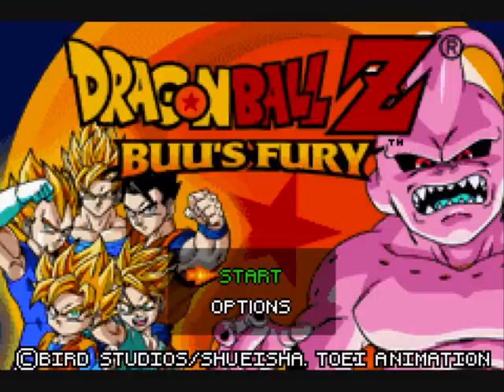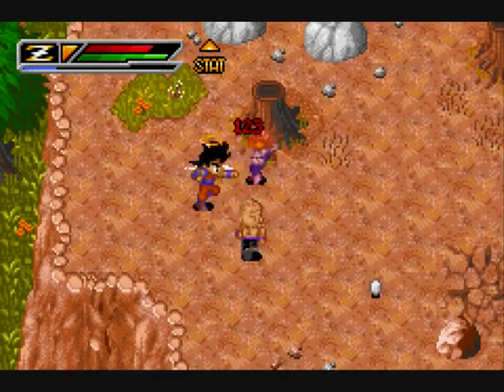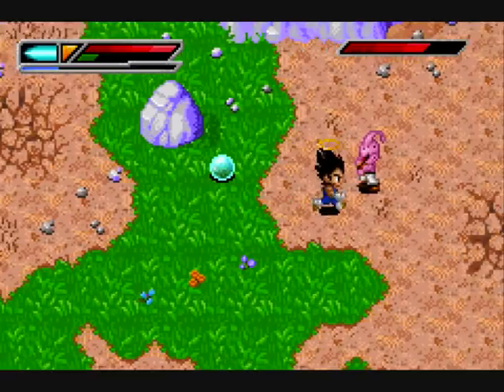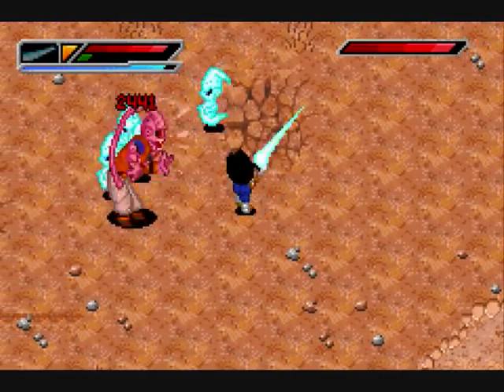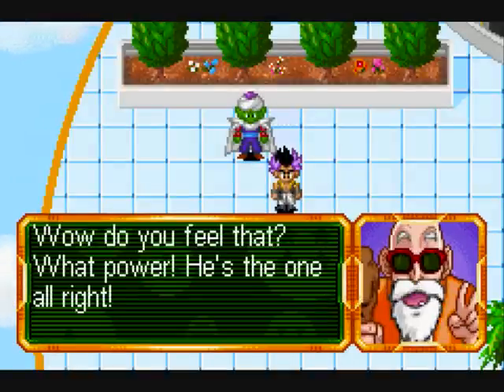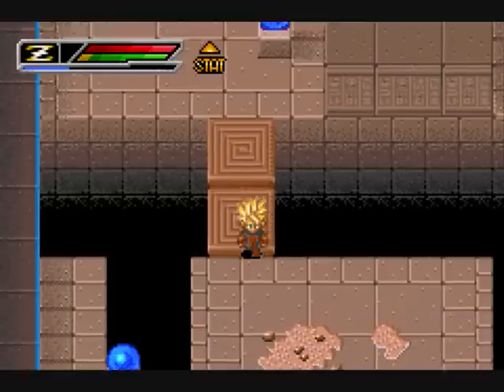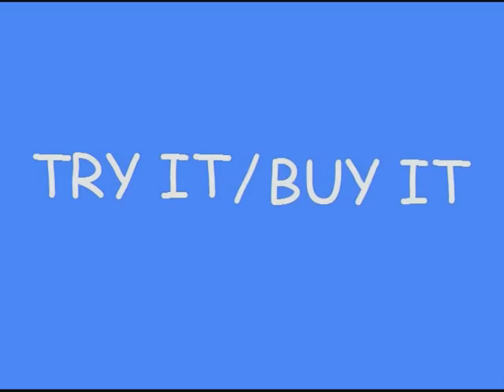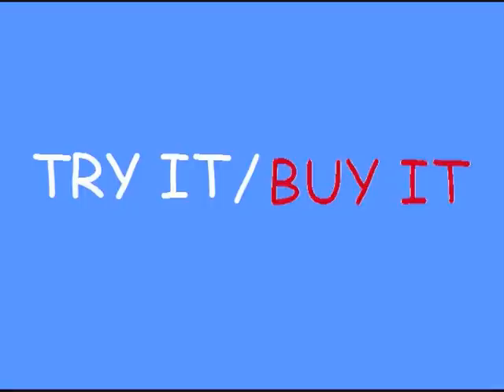lets review! Dragon Ball Z : Buu's Fury - its finally here!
ok guys heres my review, feedback is more than welcome the sign in the video is for bitchiness in general so just feedback on the review itself NOT THE GAME, anyway enjoy the review and for those who havnt seen my lets play have a look